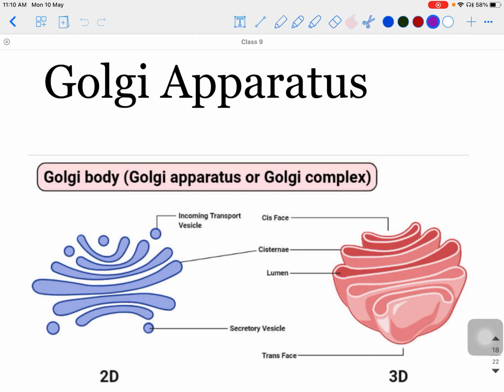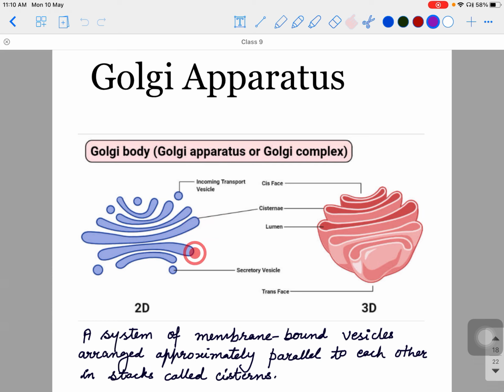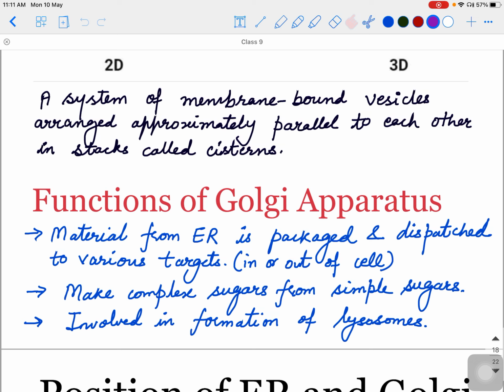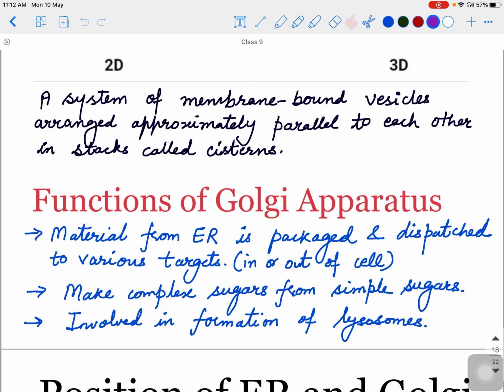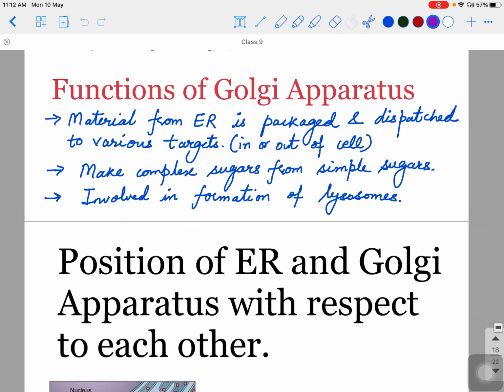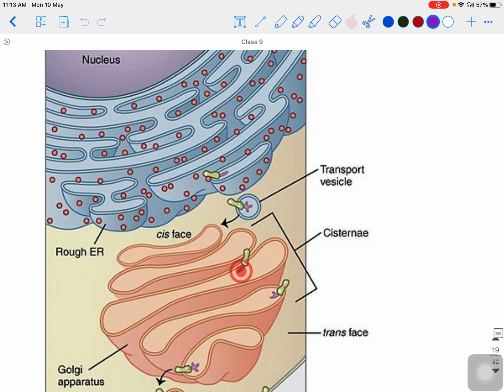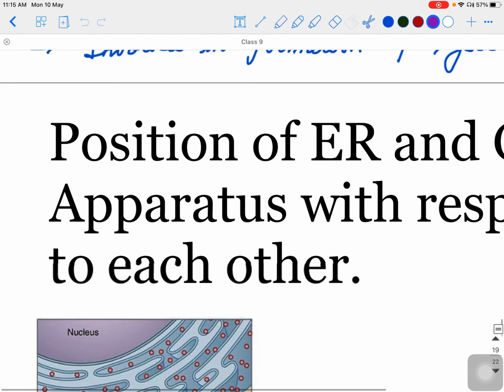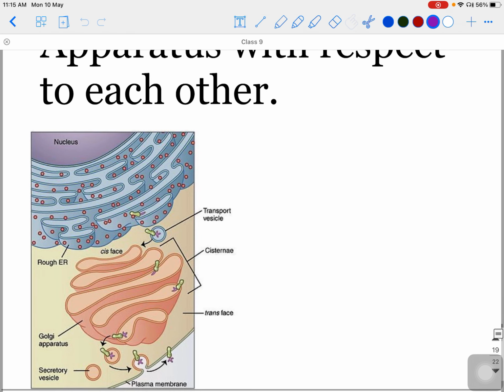Golgi apparatus: Class 9